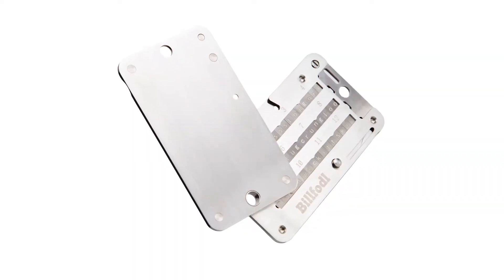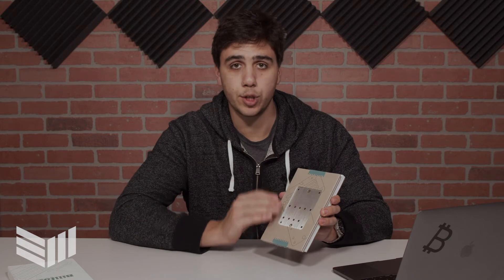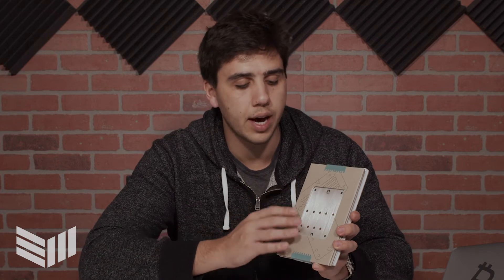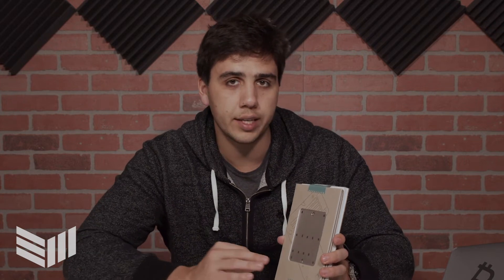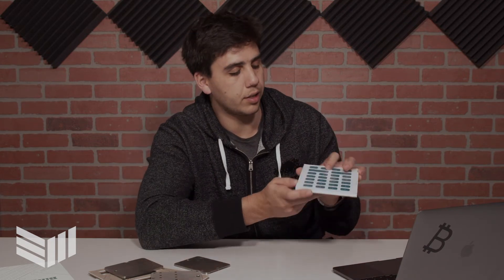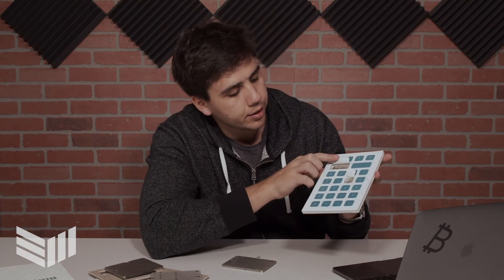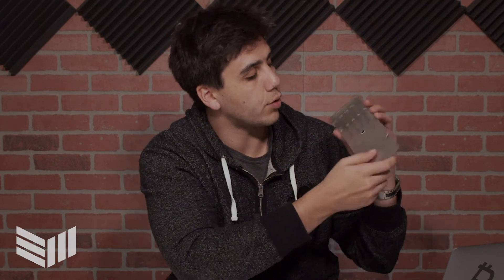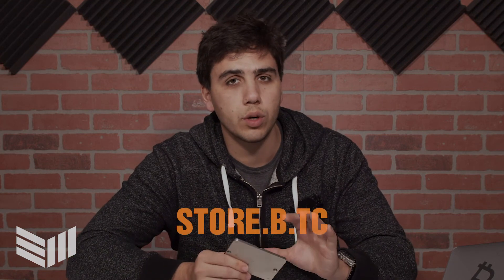BillFodl Multishard Seed Storage Unboxing Video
In this video, Michael Taiberg reviews the Billfodl Multishard, a titanium-grade 2-of-3 recovery phrase device that securely stores your recovery phrase in three separate shards - making it almost impossible to recover funds via brute force attack.